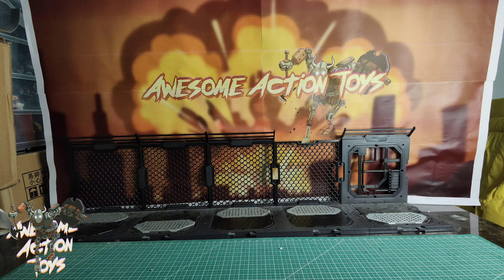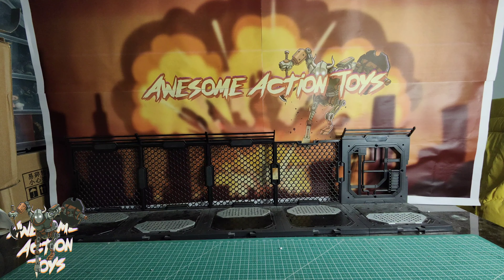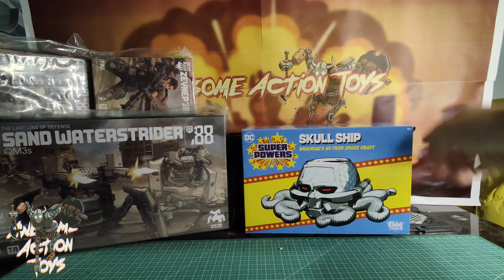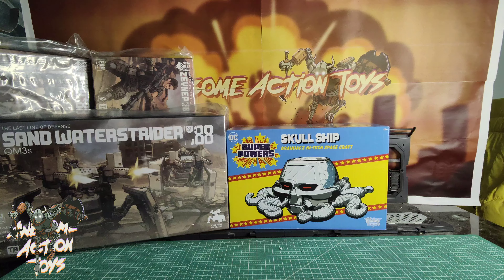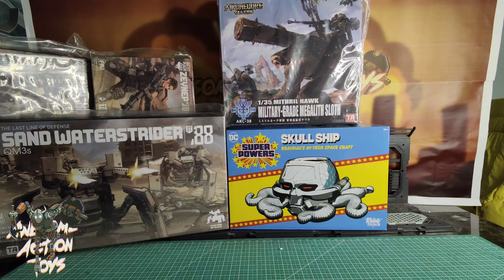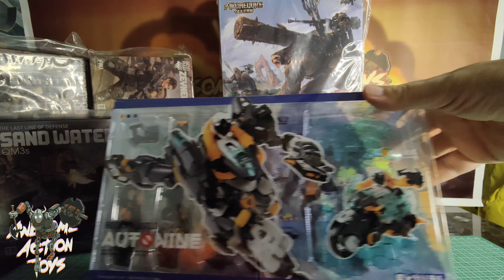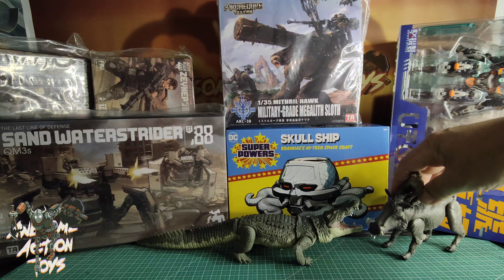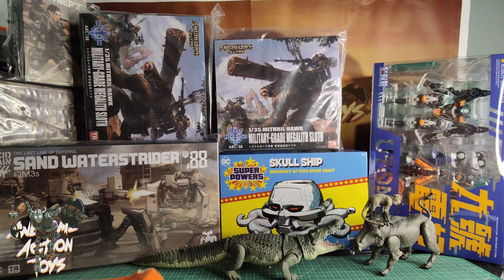Welcome back to China toy haul part 1 - (non JoyToy action figures) ARW, Archecor3, G I Joe, ++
Part 1 of my welcome back to China toy haul - Acid Rain World, Archecore, DC Super powers, G.I. Joe, etc. Toy discount links and codes below.

Timestamps
00:00 intro
00:41 Acid Rain World
01:13 DC Super powers
01:36 Archecore
01:59 Transforming Mech
02:31 G.I Joe